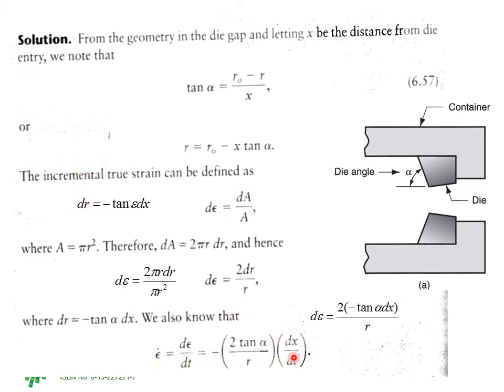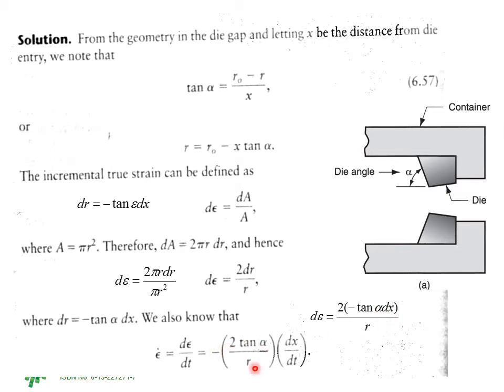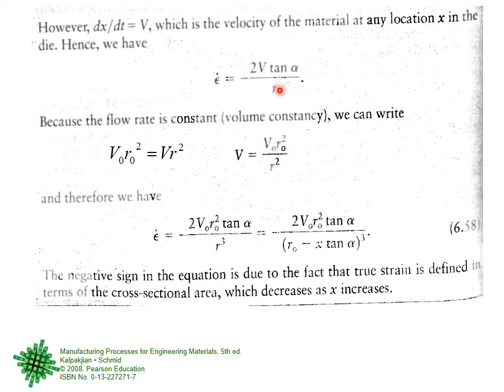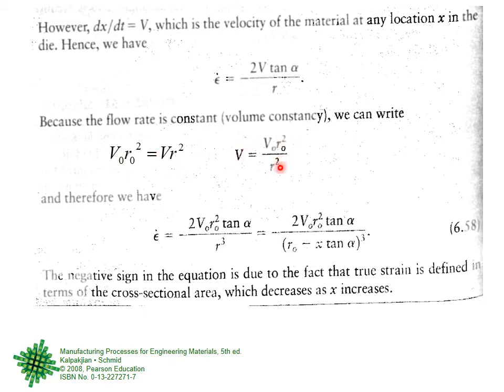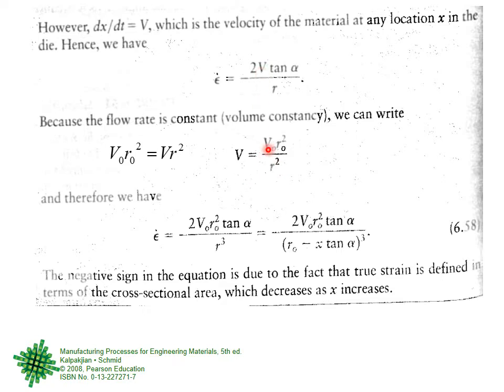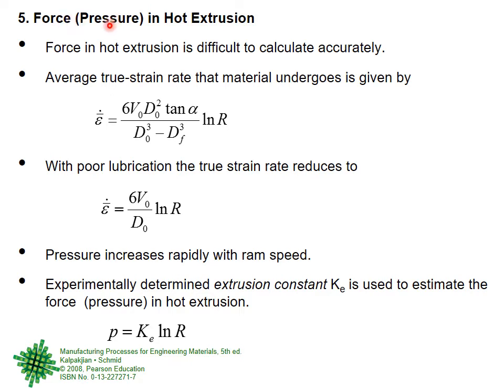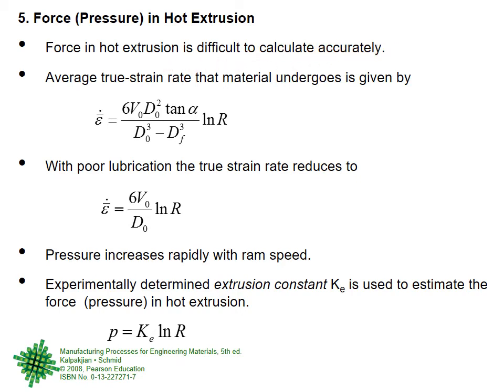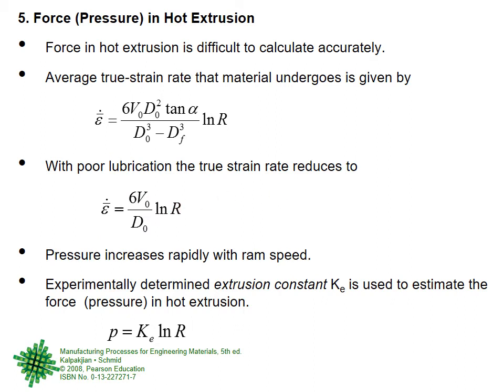Lecture 6b Ch 6 Bulk Deformation